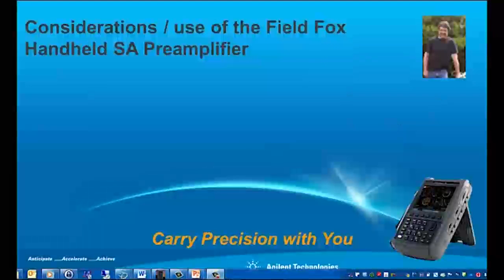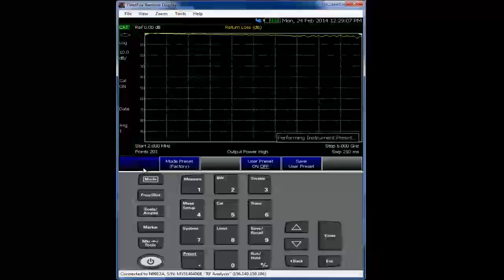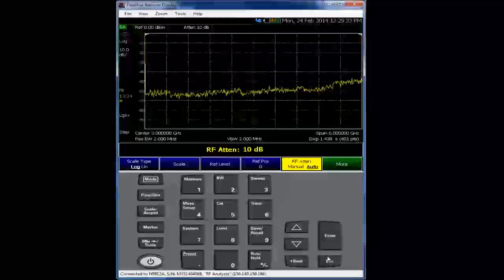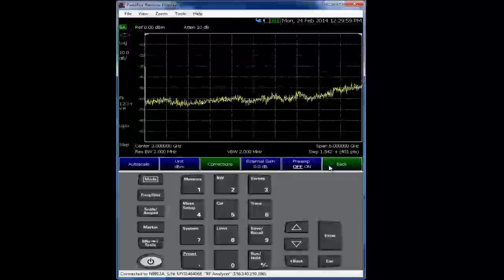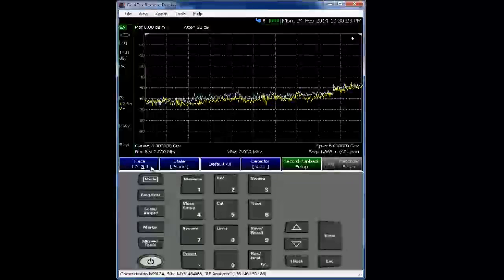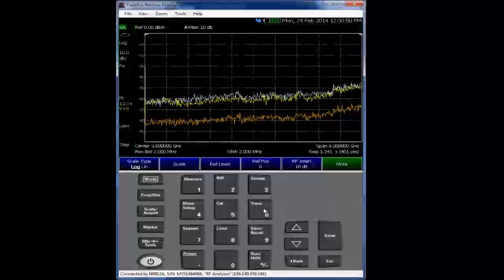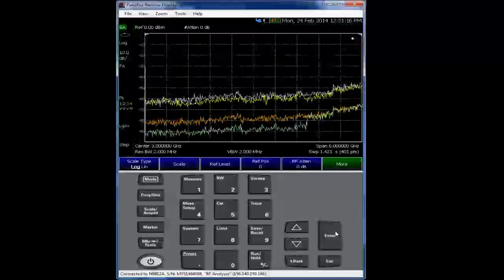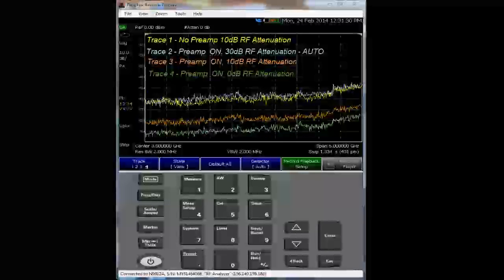How To | Preamp Overview | FieldFox Handheld Analyzers | Keysight Technologies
This video provides an overview of operation and results pertaining to the FieldFox Spectrum Analyzer mode combined with engagement of the embedded preamplifier and the internal RF Attenuator.
Depending upon the state and setup of the spectrum analyzer, the preamplifier and the RF attenuator mode users may surprisingly observe an unexpected rise in the displayed average noise level when the preamplifier is initially engaged. The rise in the spectrum analyzer displayed average noise level is most likely due to a significant increase in the RF attenuator value when the RF attenuator is in the default AUTO ON mode.